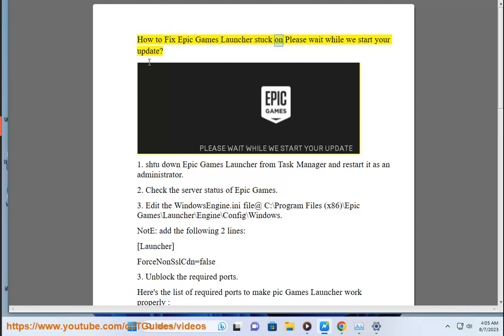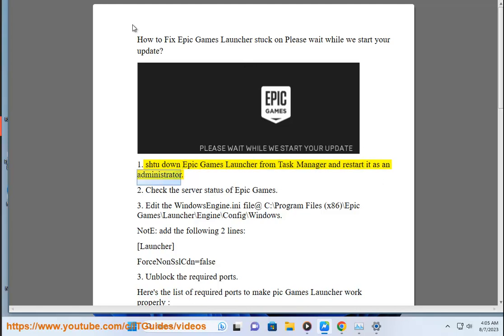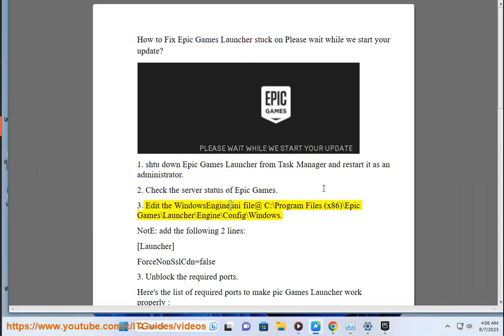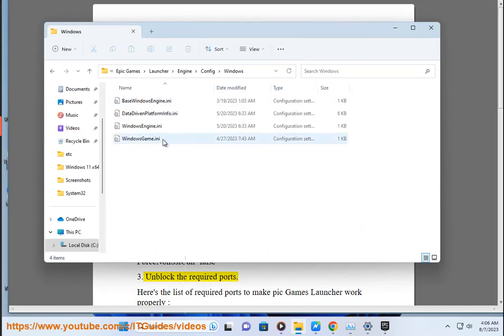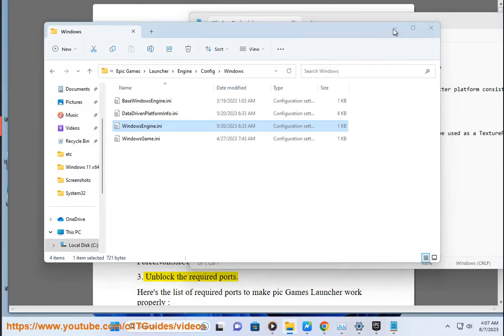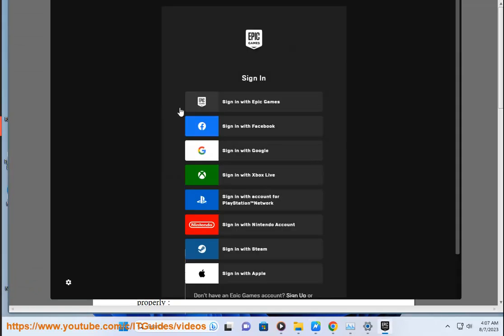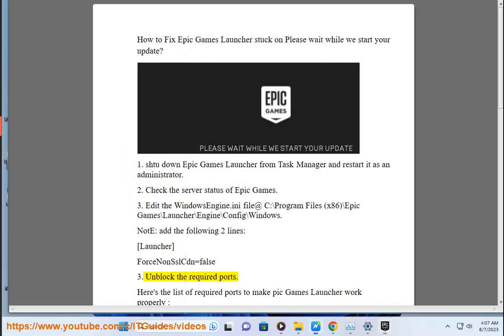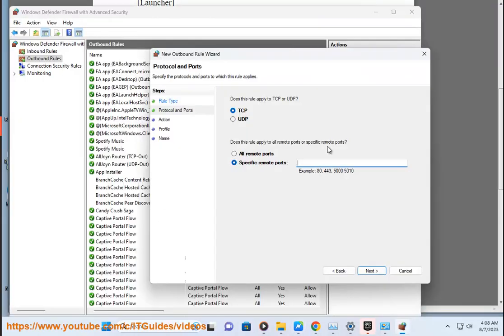Fix Epic Games Launcher stuck on Please wait while we start your update (9/7/2023 Updated)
Here's how to Fix Epic Games Launcher stuck on Please wait while we start your update.

Here are some things you can try if the Epic Games Launcher is stuck on "Please wait while we start your update":

1. **Restart the Epic Games Launcher:** This is the simplest thing you can do, and it often fixes the problem. To do this, close the Epic Games Launcher completely, then reopen it.
2. **Check your internet connection:** Make sure that you have a stable internet connection and that you are not experiencing any problems with your router or modem.
3. **Update your drivers:** Make sure that your graphics card drivers and other important drivers are up to date. You can download the latest drivers from the manufacturer's website.
4. **Run the Epic Games Launcher as an administrator:** This will give the launcher more privileges and may help it to start the update. To do this, right-click on the Epic Games Launcher icon and select "Run as administrator."
5. **Verify the integrity of the game files:** This will check for any corrupted or missing files and repair them if necessary. To do this, open the Epic Games Launcher and go to the Library tab. Select the game that is stuck on the update, then click on the three dots next to it and select "Verify."
6. **Reinstall the Epic Games Launcher:** If all else fails, you may need to reinstall the Epic Games Launcher. To do this, uninstall the launcher from your computer, then download and install the latest version from the Epic Games website.

i. Here are some known issues when running the Epic Games Launcher:

* **The launcher not opening:** This can be caused by a number of factors, such as outdated drivers, corrupted files, or conflicts with other software.
* **The launcher crashing:** This can also be caused by a number of factors, such as outdated drivers, corrupted files, or conflicts with other software.
* **The launcher not detecting games:** This can be caused by a number of factors, such as incorrect installation of games, outdated drivers, or conflicts with other software.
* **The launcher not launching games:** This can be caused by a number of factors, such as outdated games, corrupted game files, or conflicts with other software.
* **The launcher displaying errors:** The launcher may display errors for a number of reasons, such as missing or corrupted files, conflicts with other software, or problems with your internet connection.

If you are experiencing any of these issues, here are some things you can try:

* Make sure you have the latest version of the Epic Games Launcher installed.
* Check if your drivers are up to date.
* Disable any antivirus or firewall software that you are using.
* Try running the launcher as an administrator.
* Repair or reinstall the Epic Games Launcher.
* Update your drivers.
* Verify the integrity of the game files.

If you are still having problems, you can contact Epic Games support for help.

Here are some additional tips to help you avoid these issues:

* Keep your Epic Games Launcher installation up to date.
* Avoid making any changes to the Epic Games Launcher files unless you know what you are doing.
* Make sure you have a good internet connection.

ii. here are some known error codes when running the Epic Games Launcher:

* **Error Code LS-0013:** This error means that the game is unable to launch. This can be caused by a number of factors, such as outdated drivers, corrupted files, or conflicts with other software.
* **Error Code LS-0002:** This error means that the launcher is not the latest version. You can try restarting the launcher or updating it to the latest version.
* **Error Code DP-01:** This error means that the launcher is not able to access the Epic Games servers. This can be caused by problems with your internet connection or the Epic Games servers themselves.
* **Error Code IS-0005:** This error means that the launcher is not able to connect to the Epic Games servers. This can be caused by problems with your internet connection or the Epic Games servers themselves.
* **Error Code IS-0003:** This error means that the launcher is not able to create a directory. This can be caused by permissions issues or problems with your hard drive.

If you are receiving any of these error codes, you can try the following:

* Update your drivers.